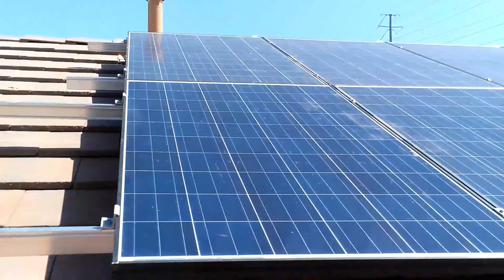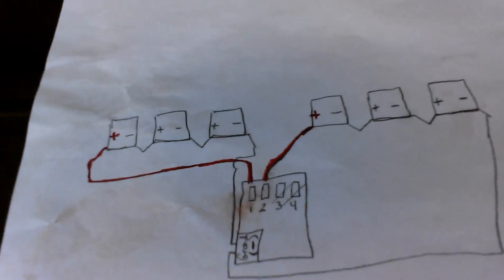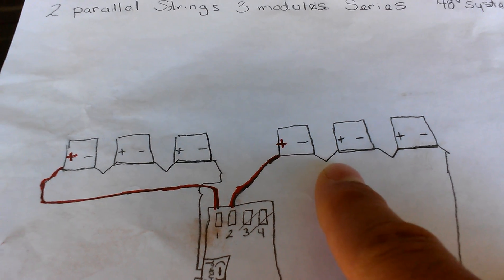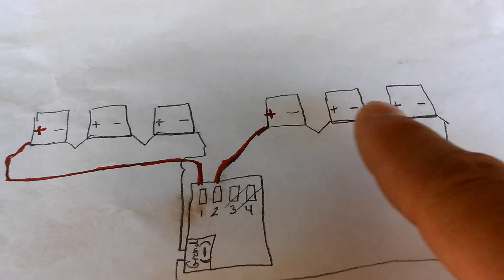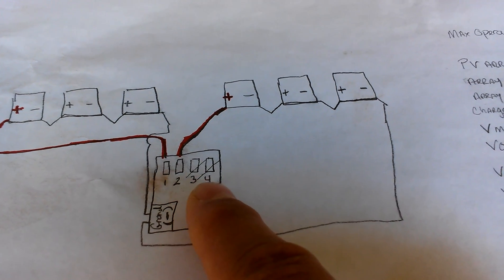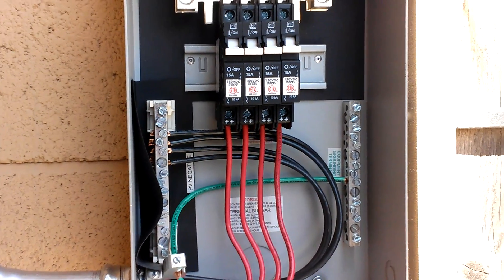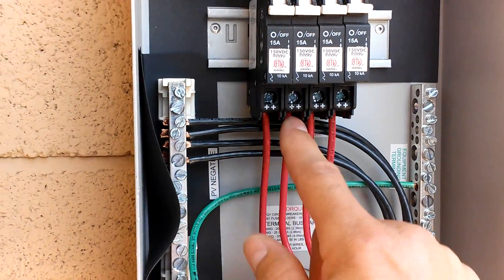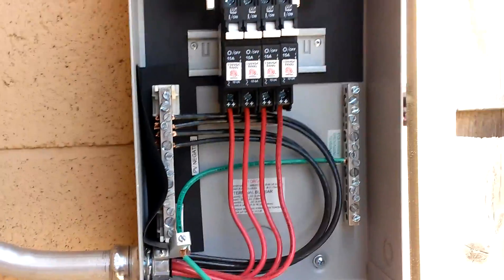Installing Solar System Array & Wiring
Today I'll show you how I installed solar panels on my home & the array wiring. You will have to size your solar system according to how much power consumption you expect to have. I will show you the Combiner box with a wiring diagram of the panels 2 Parallel Strings 3 Modules In Series. Renewable Energy is here to stay! MY CHOICE / NOW, WHAT'S YOURS?